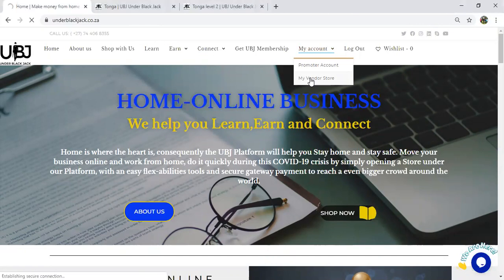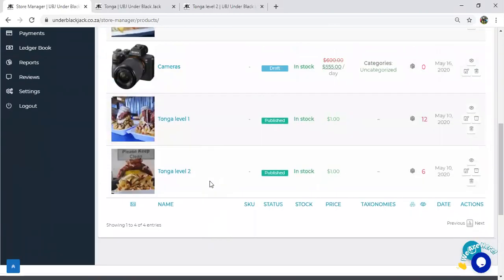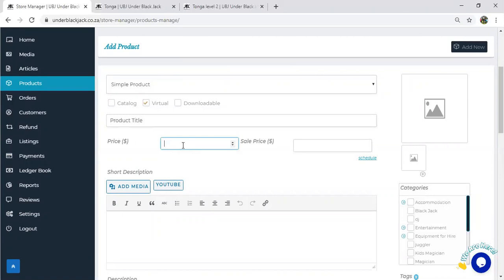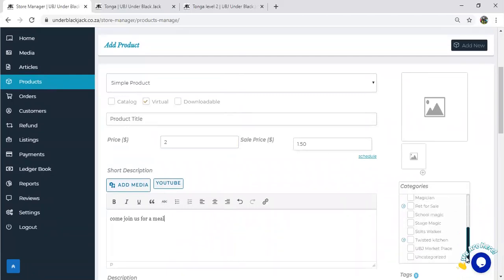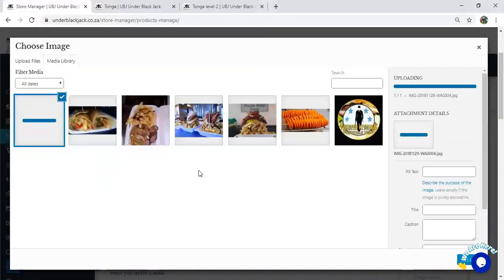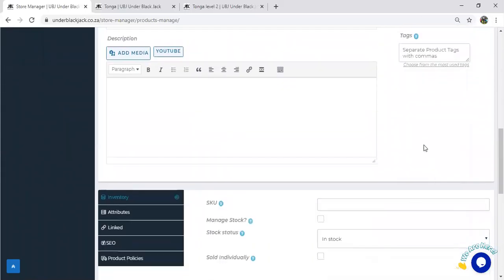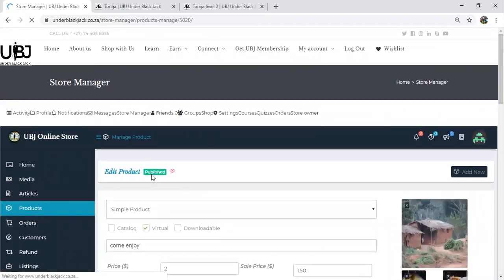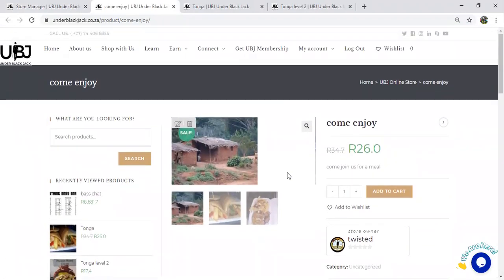How to set up your first product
How do you set up your first product under the UBJ Platform?, in this video will show you easy steps to step up your product in your store.